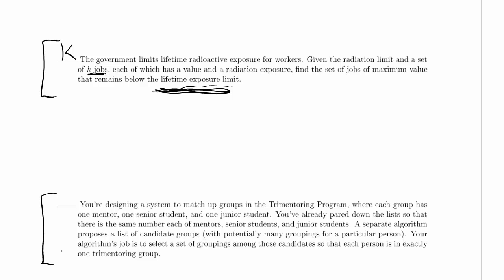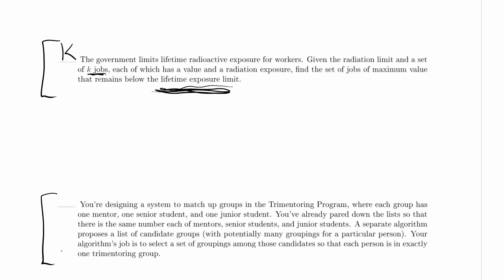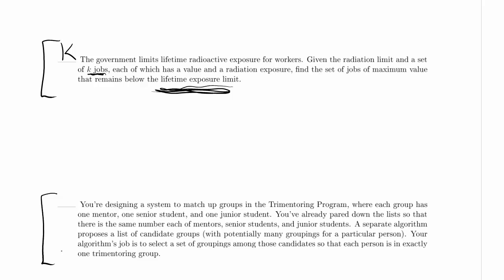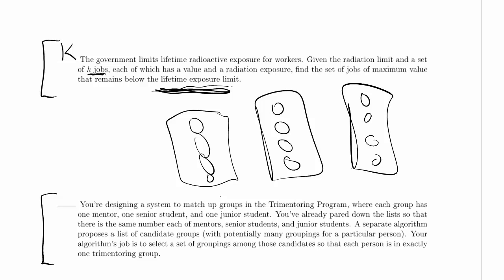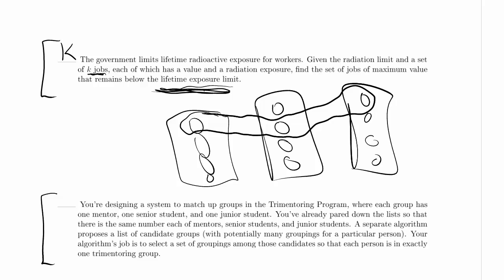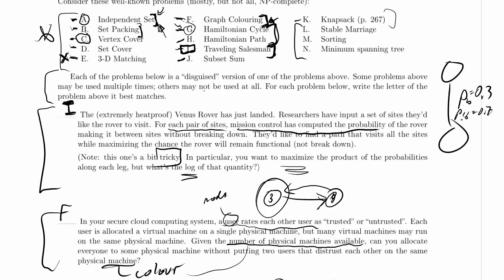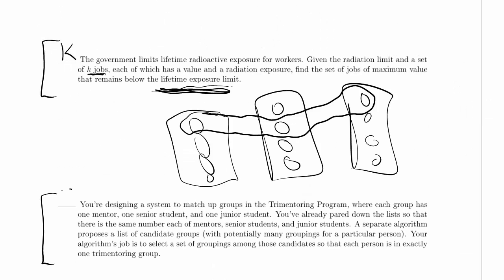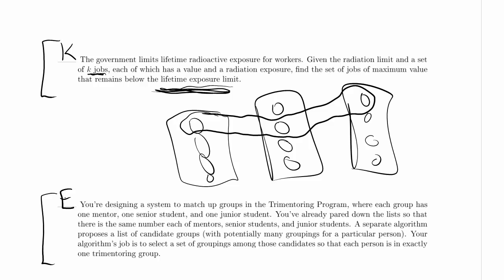CPSC 320 2014W2 Final, Practice Problem 2.6